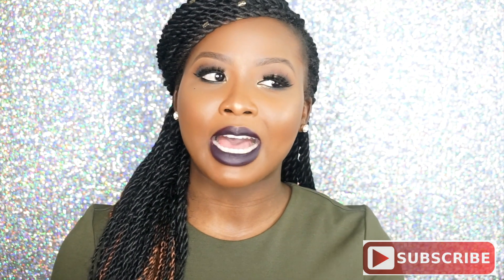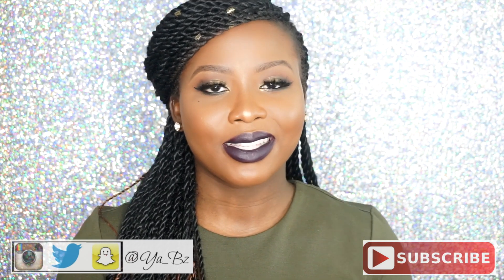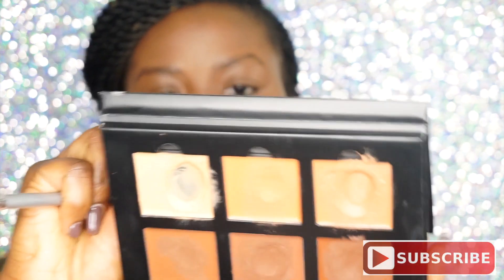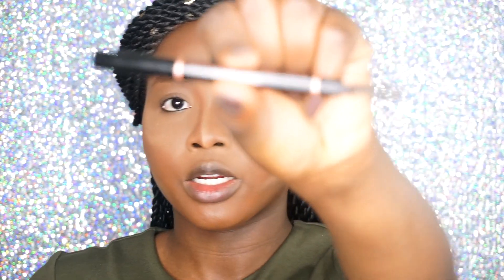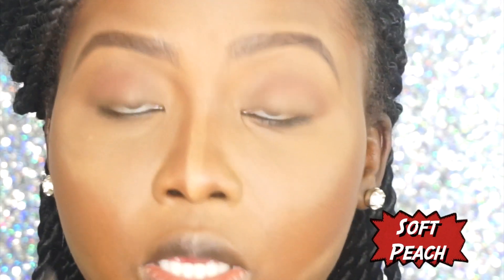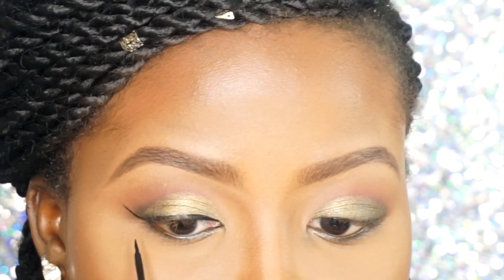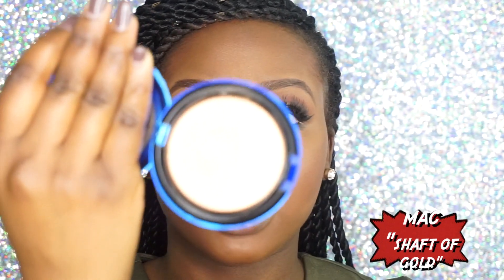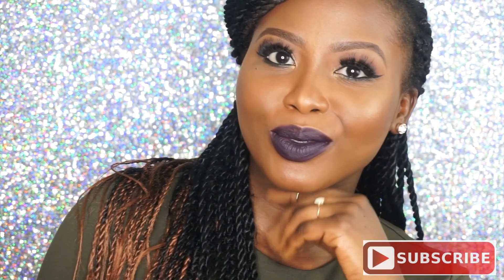Edgy Valentine's Day Tutorial [ABH Shadow Couture Palette] | Dark Skin | Yabz O.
Hi Lovelies!
Today’s makeup tutorial is a twist on a Val's day tutorial. I did a little switch up and veered from the typical pinks and reds for valentines day makeup tutorials. I have a classic holiday tutorial here on my channel that would honestly substitute perfectly of it if you do decide to go that route [ I'll Link It Down Below ]. Just feel like switching it up on you guys, Hope you like it.

Uploads will be Every Wednesday/Saturday 😘

Enjoy! - Yabz xoxo